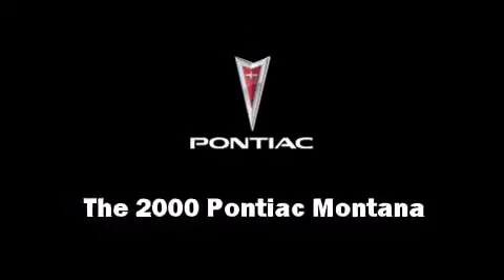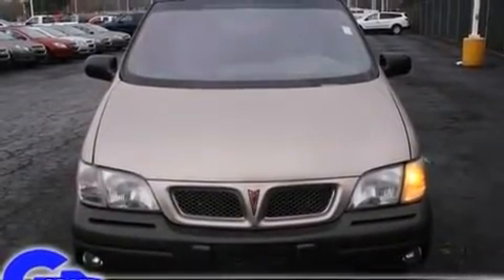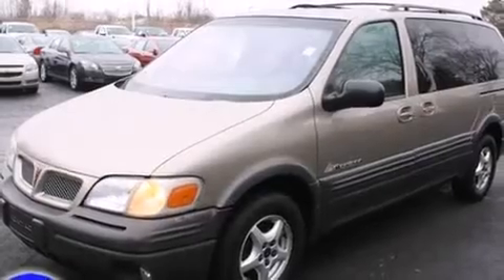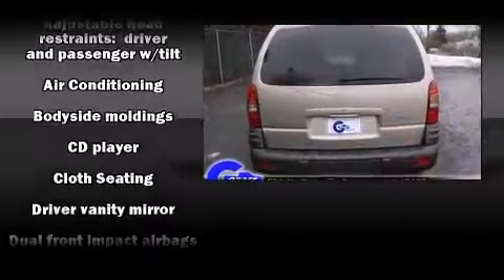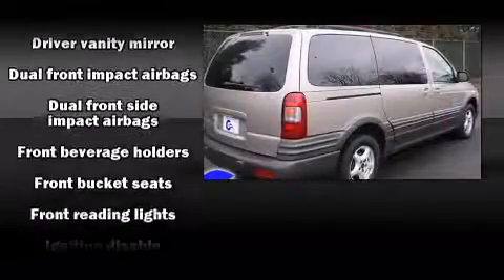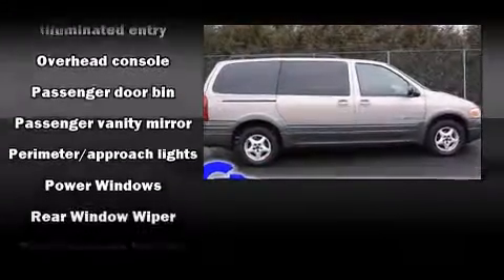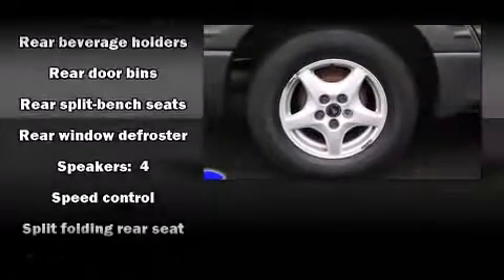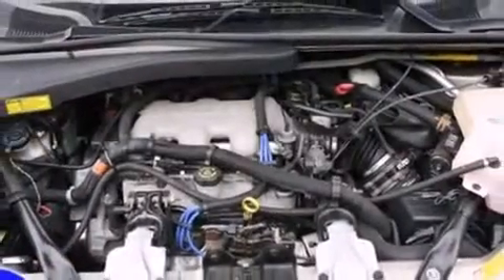2000 Pontiac Montana near Otisville, Michigan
This vehicle is a 2000 Montana M16 with about 100K miles and is being powered by a 3. This 2000 Montana is located near Otisville, Michigan.  4L V-6 cyl engine.  Some of the key features include: am/fm radio, air conditioning and cd player.  The light taupe metallic exterior combined with the taupe interior looks great together.  This Van Passenger Extended is being sold as-is without a warranty.  Some more key features on this Montana include: front bucket seats, middle bucket seats and power windows.  This 2000 Montana is a one owner Van Passenger Extended as reported by an AutoCheck Report.  An AutoCheck Report is available upon request.
    Hank Graff Chevrolet Davison
    Address:
    800 N. State St.